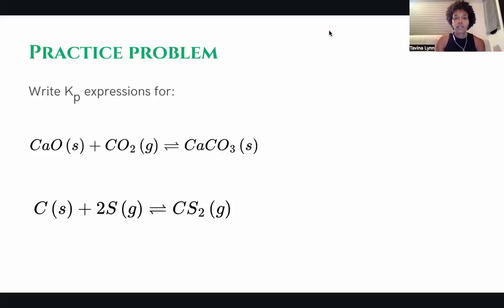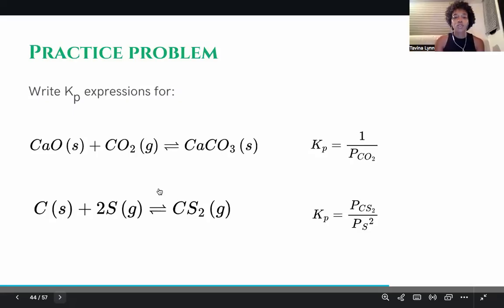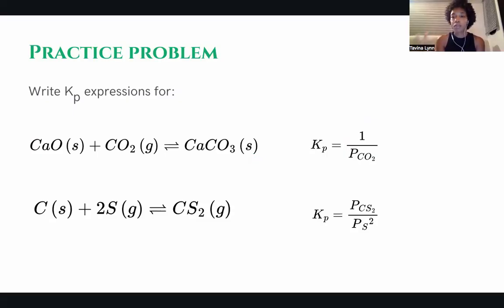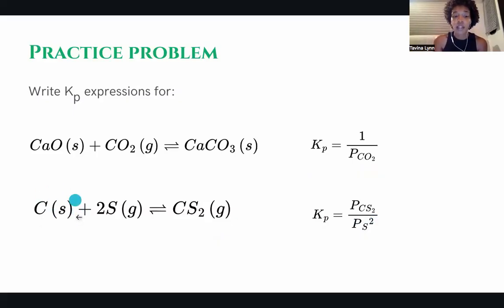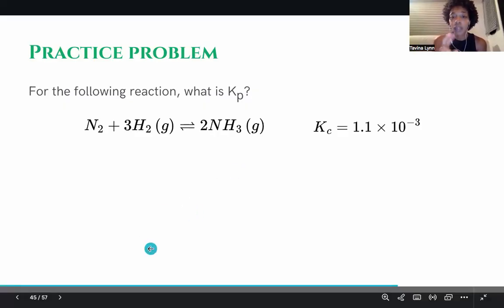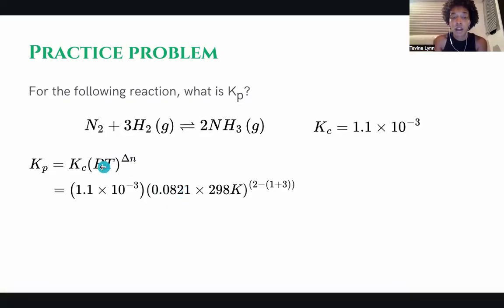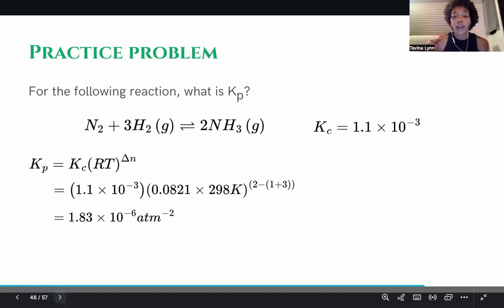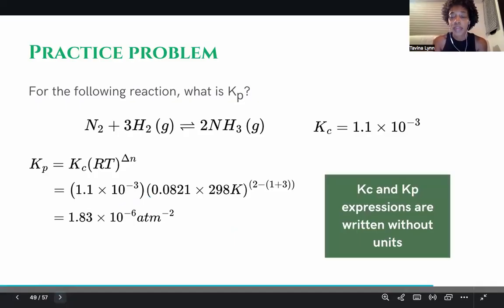Equilibrium Part 5 - Kc and Kp Practice Problems